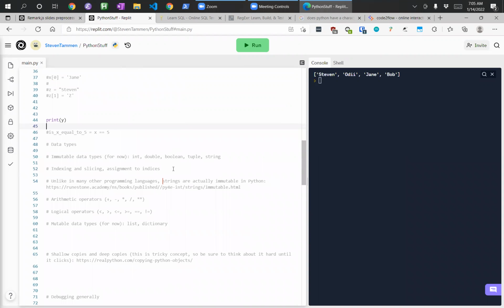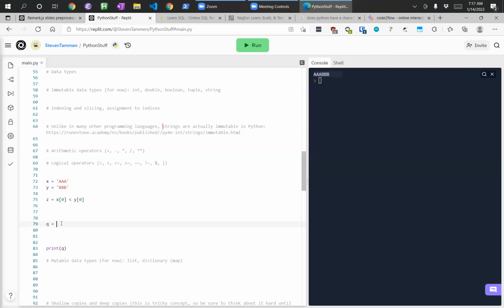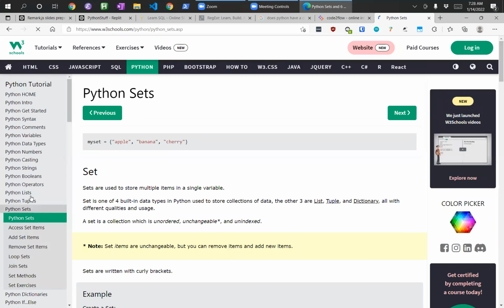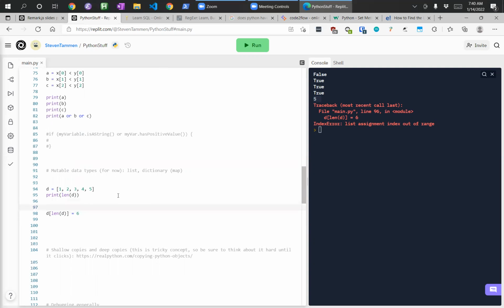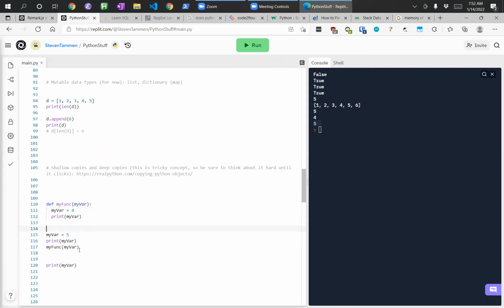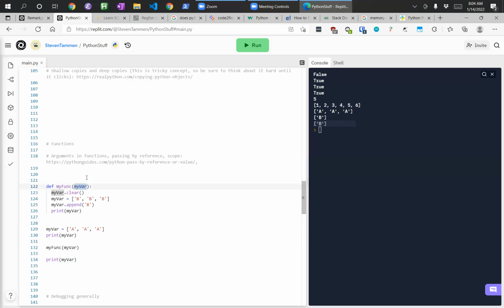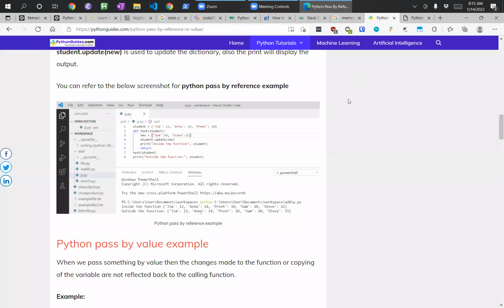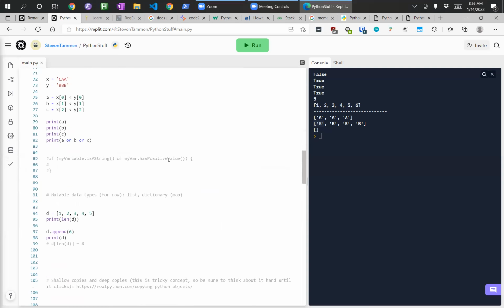3: Logical operators, functions, scope, passing of arguments, function side-effects